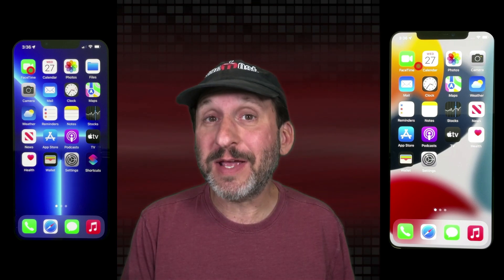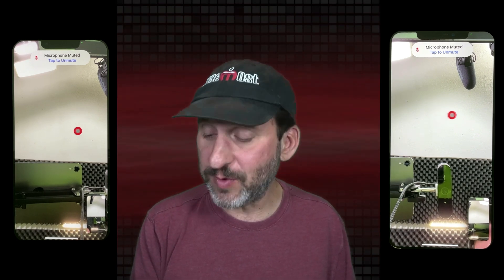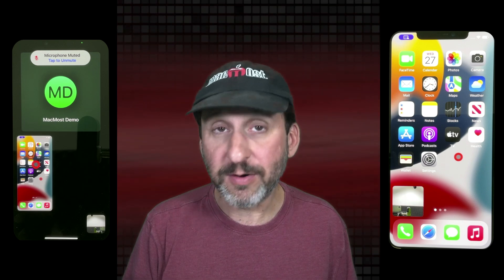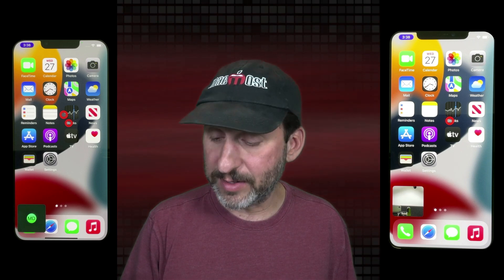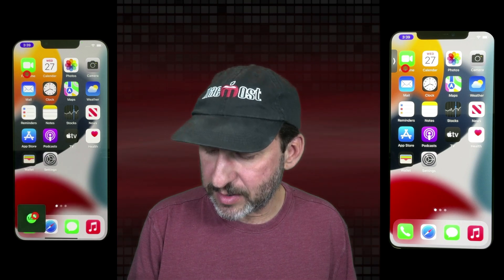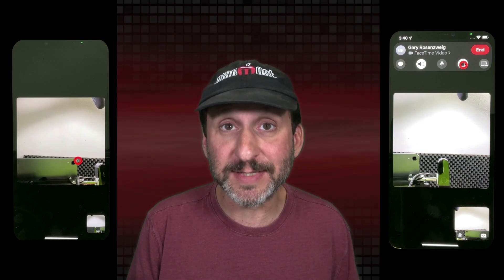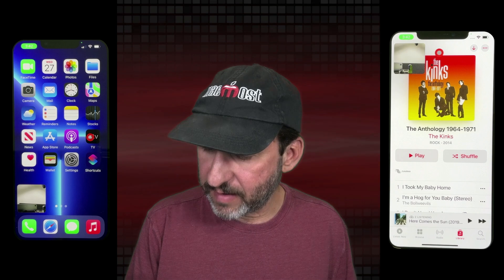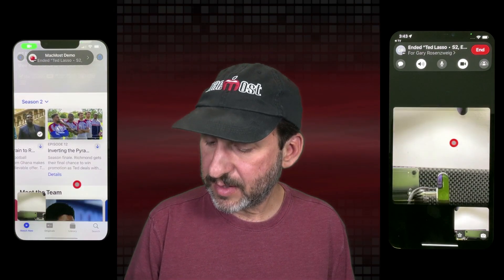iPhone Screen Sharing and More With SharePlay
SharePlay is a new feature in iOS 15.1 that allows you to share your iPhone or iPad screen with others over FaceTime. You can use this to share photos, web pages or almost anything while using FaceTime. You can also use SharePlay to play synchronized music or video.